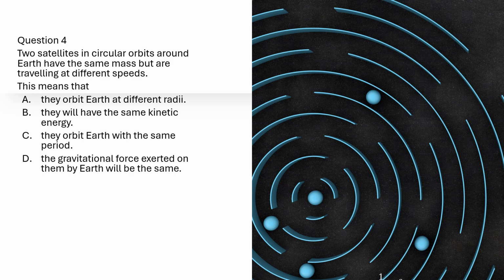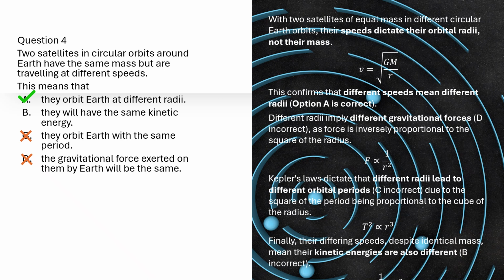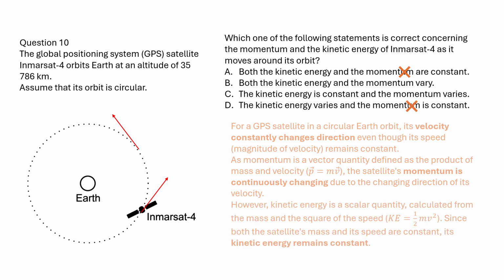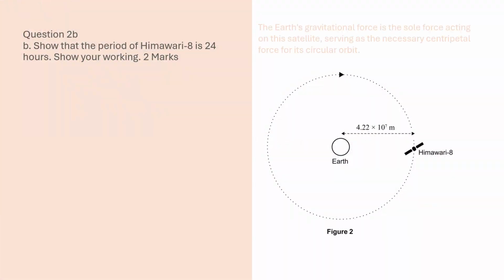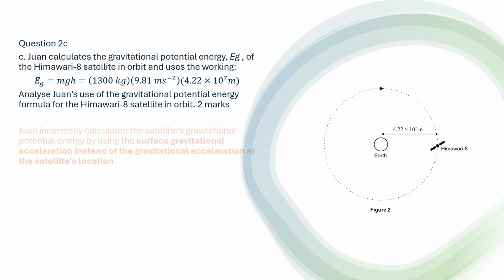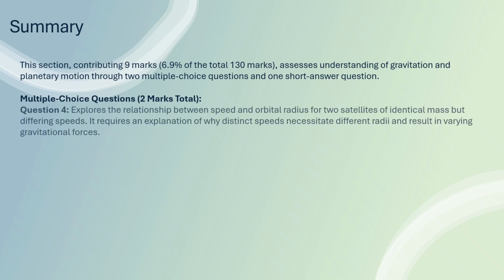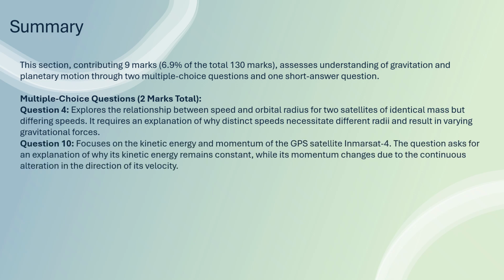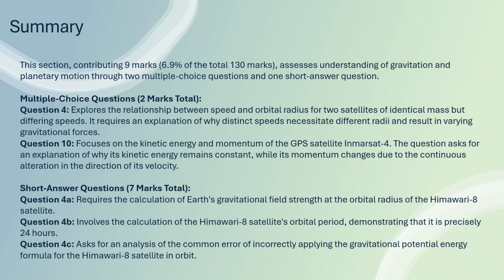2024 NHT Physics Gravitation and planet motion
In this video, we'll be tackling the Gravitation and planet motion from the NHT 2024 Physics examination.
Summary
This section, contributing 9 marks (6.9% of the total 130 marks), assesses understanding of gravitation and planetary motion through two multiple-choice questions and one short-answer question.

Multiple-Choice Questions (2 Marks Total):
Question 4: Explores the relationship between speed and orbital radius for two satellites of identical mass but differing speeds. It requires an explanation of why distinct speeds necessitate different radii and result in varying gravitational forces.
Question 10: Focuses on the kinetic energy and momentum of the GPS satellite Inmarsat-4. The question asks for an explanation of why its kinetic energy remains constant, while its momentum changes due to the continuous alteration in the direction of its velocity.

Short-Answer Questions (7 Marks Total):
Question 4a: Requires the calculation of Earth's gravitational field strength at the orbital radius of the Himawari-8 satellite.
Question 4b: Involves the calculation of the Himawari-8 satellite's orbital period, demonstrating that it is precisely 24 hours.
Question 4c: Asks for an analysis of the common error of incorrectly applying the gravitational potential energy formula for the Himawari-8 satellite in orbit.